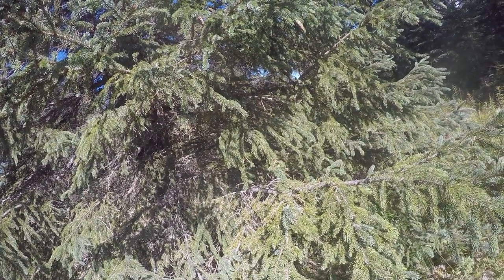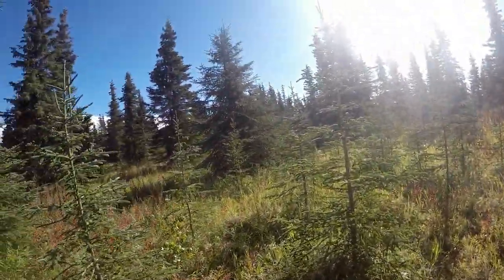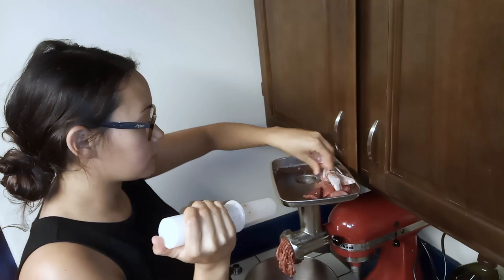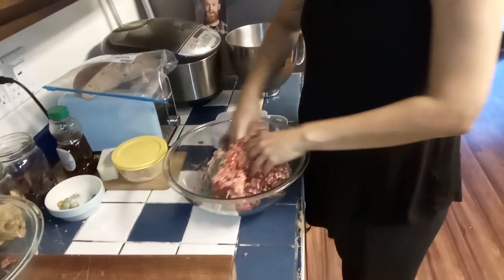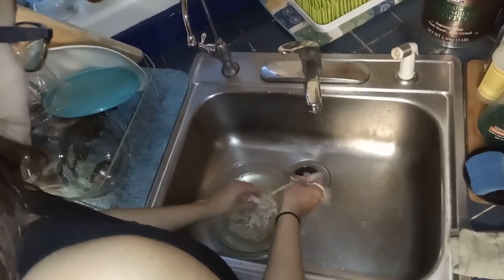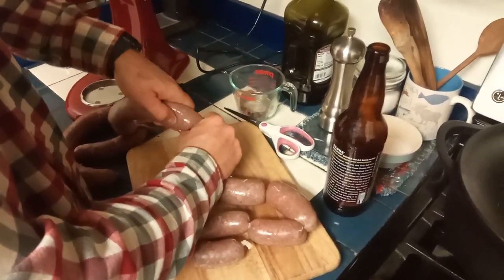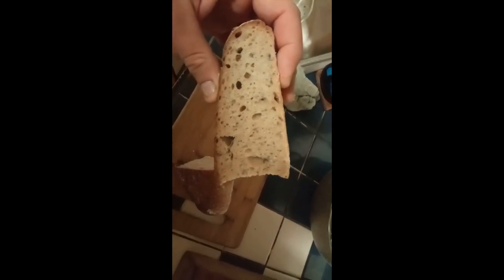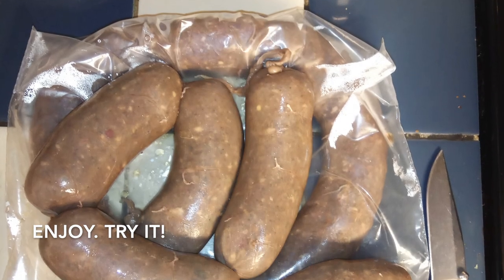Slingshot Catch and Cook Spruce Grouse Breakfast Sausage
Slingshot hunting some grouse to make sausage with. My lovely wife helps (does most of the work) with trying a new recipe.

Sorry about the poor lighting. We filmed most of it after dark.